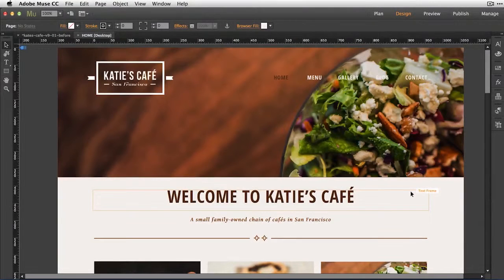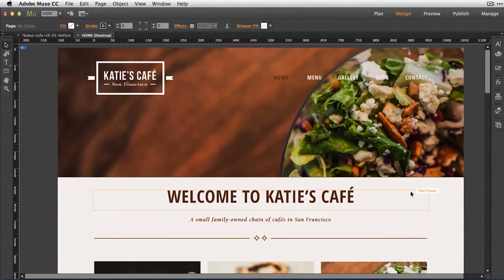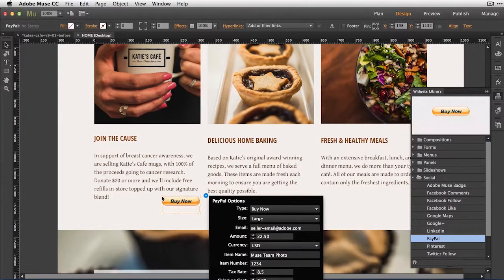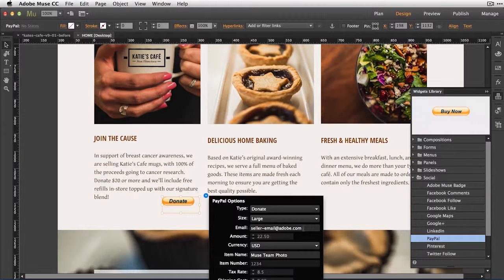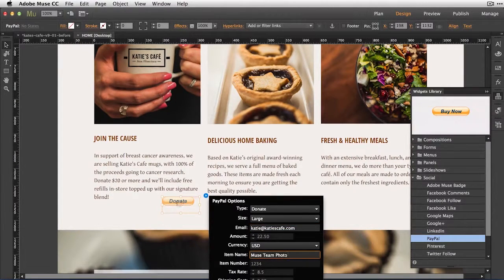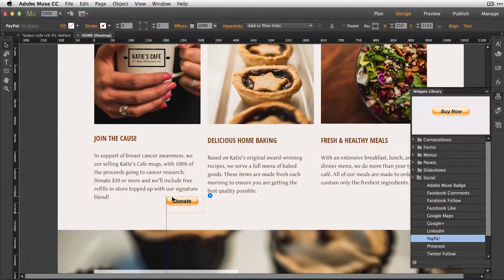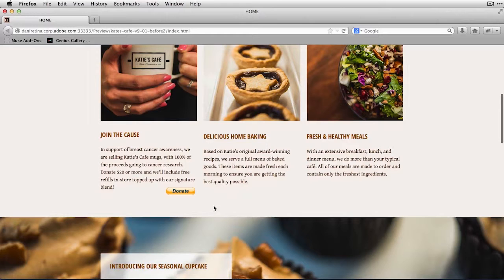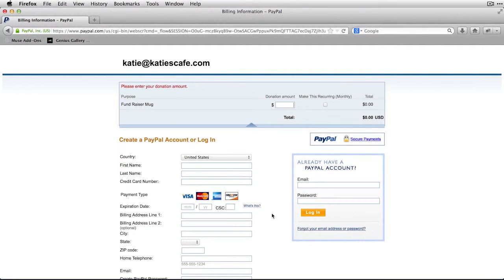How to Add a PayPal Button in Adobe Muse | Adobe Creative Cloud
Learn how to add a PayPal Button to your Adobe Muse site.